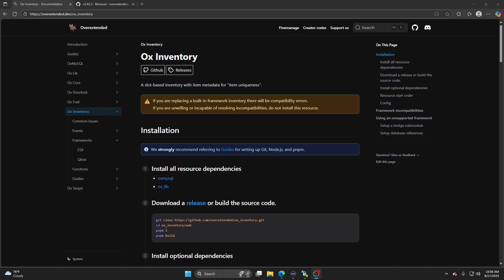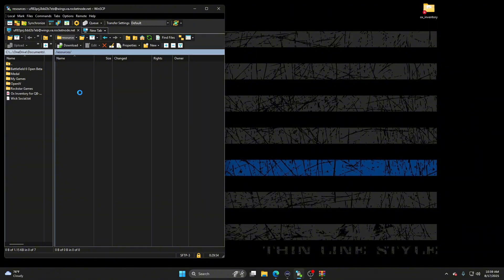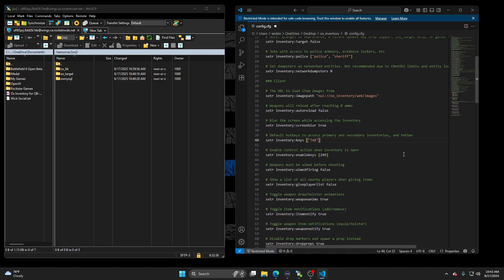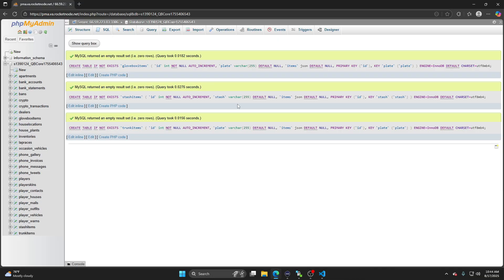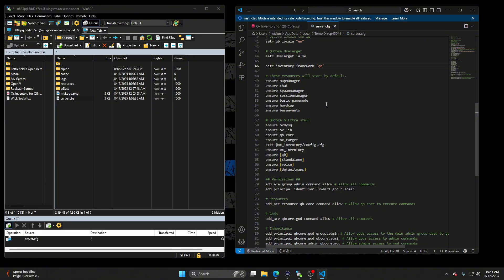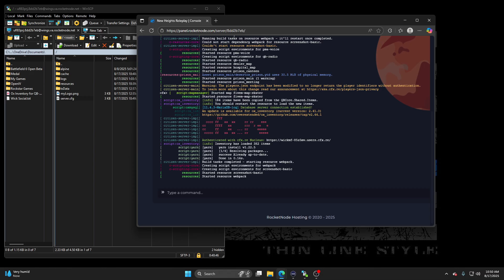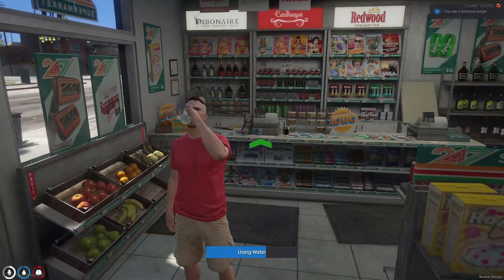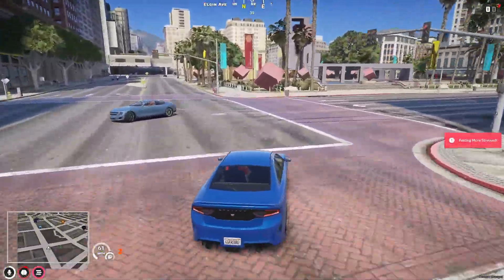How to Install Ox Inventory in a QBCore Server [2025]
Today you are going to learn how to Install Ox Inventoryt in QBCore, please follow the instructions that is shown in the video, It's not that hard LOL!!

Things below is what it used in the Tut, when you get to the part in the video where I use the things below do the same!:

setr inventory:framework "qb"

under Qb-Core Framwork
exec @ox_inventory/config.cfg

convertinventory qb

delete Qb-Weapons, Qb-Shops, Qb-weapons

CREATE TABLE IF NOT EXISTS `gloveboxitems` (
  `id` int NOT NULL AUTO_INCREMENT,
  `plate` varchar(255) DEFAULT NULL,
  `items` json DEFAULT NULL,
  PRIMARY KEY (`id`),
  KEY `plate` (`plate`)
) ENGINE=InnoDB DEFAULT CHARSET=utf8mb4;

CREATE TABLE IF NOT EXISTS `stashitems` (
  `stash` varchar(255) DEFAULT NULL,
  PRIMARY KEY (`id`),
  KEY `stash` (`stash`)
) ENGINE=InnoDB DEFAULT CHARSET=utf8mb4;

CREATE TABLE IF NOT EXISTS `trunkitems` (
  PRIMARY KEY (`id`),
  KEY `plate` (`plate`)
) ENGINE=InnoDB DEFAULT CHARSET=utf8mb4;